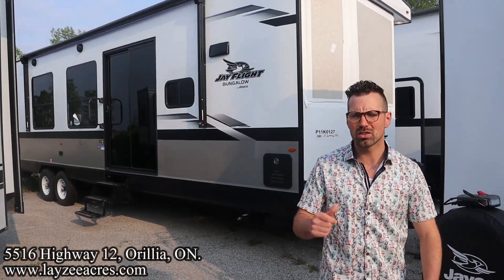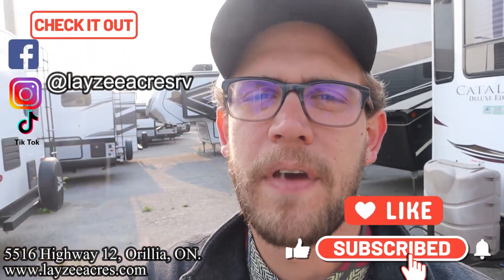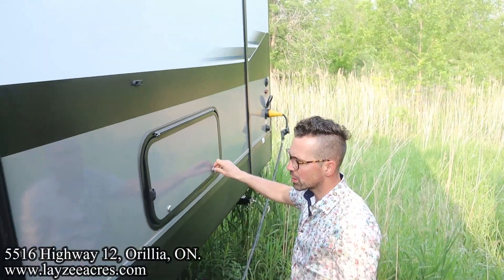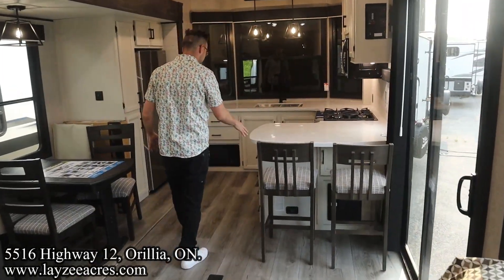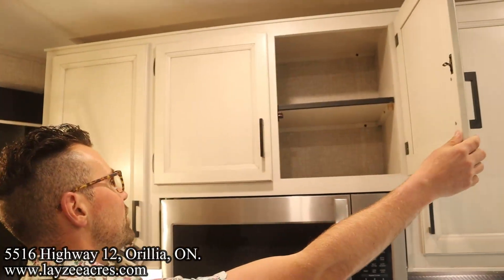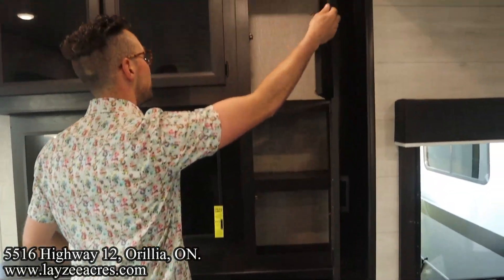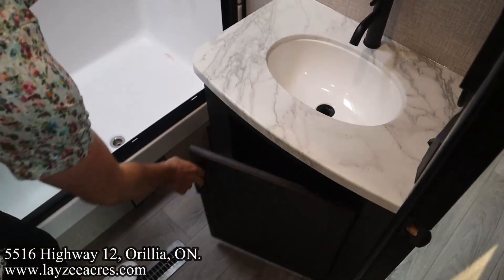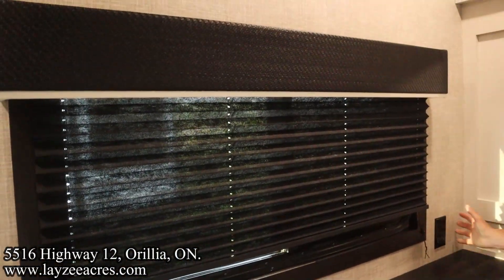2023 Jayco Bungalow 40FKDS - Turn you into an Adult! - Layzee Acres RV Sales